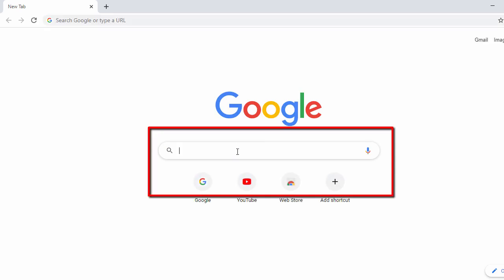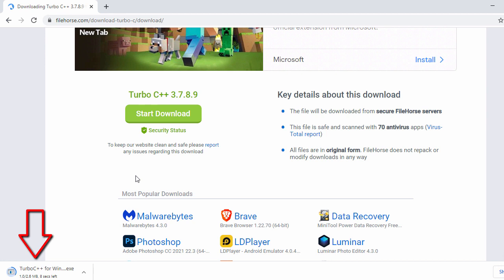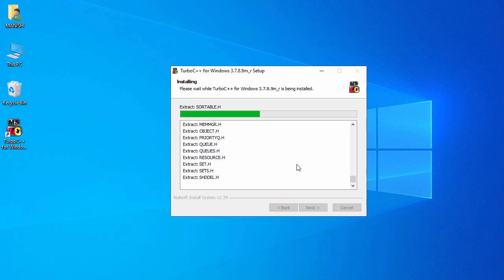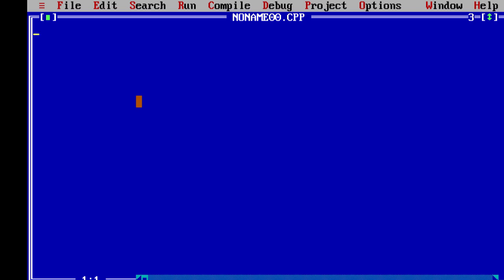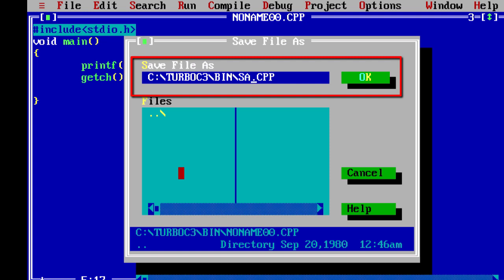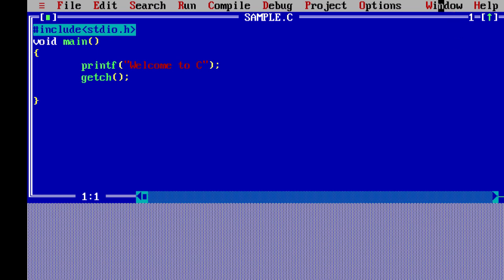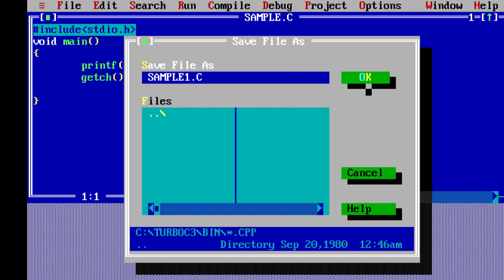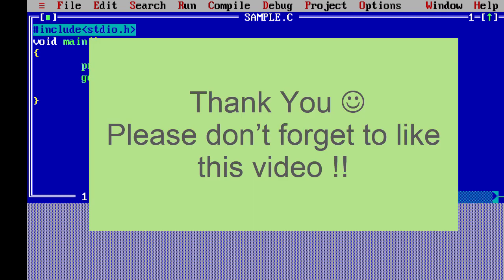How to install Turbo C/C++ on Windows 10 - 64 bit | Download & Install Turbo C/C++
In this video I will show you how to download Turbo C / Turbo C++ & install Turbo C / Turbo C++ on windows 10, windows 8 or windows 7 laptop or PC.
Turbo C / Turbo C++  is one of the most used IDE for c/c++ programming.